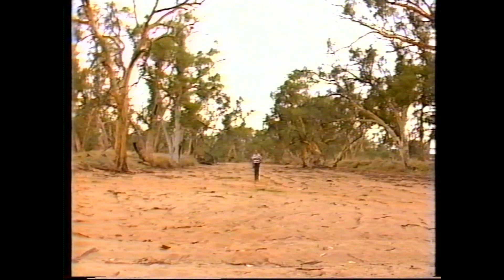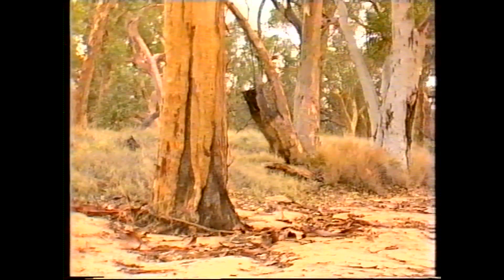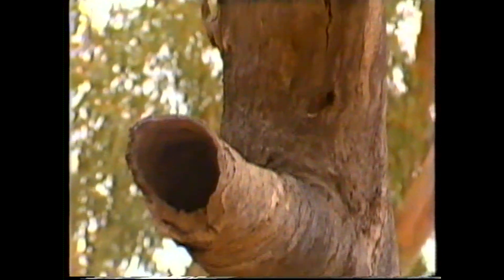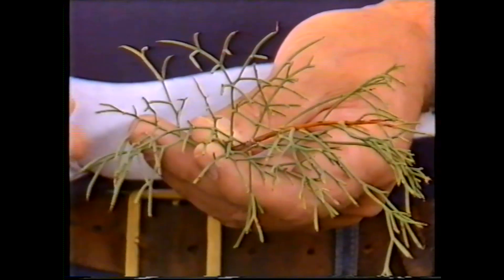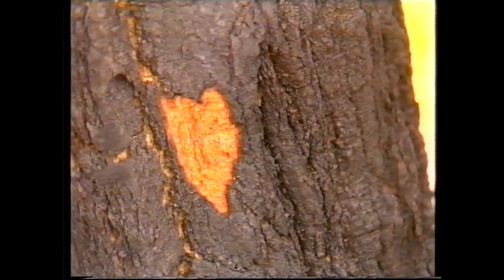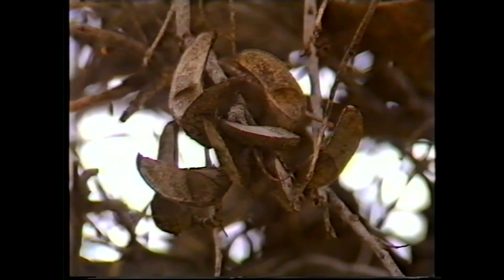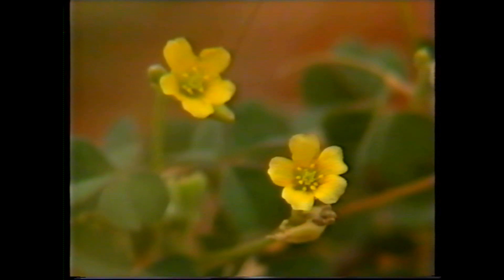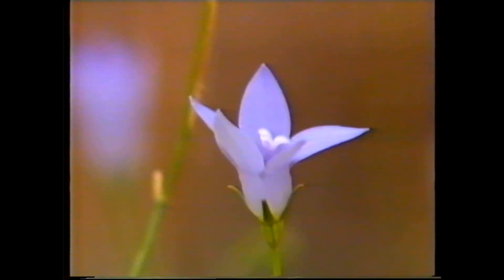Plant survival, Aussie style.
The Australian outback is legendary for its dry heat, so how do so many plants, even large trees,  prosper there with so little water? Rob takes you on a trip to the heart of Australia to see.